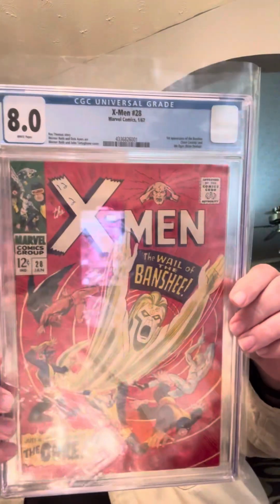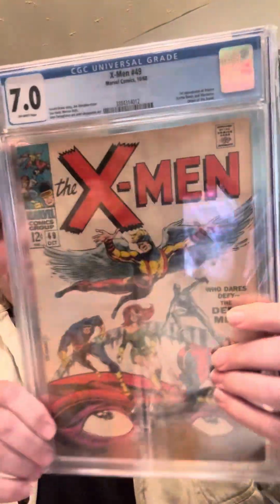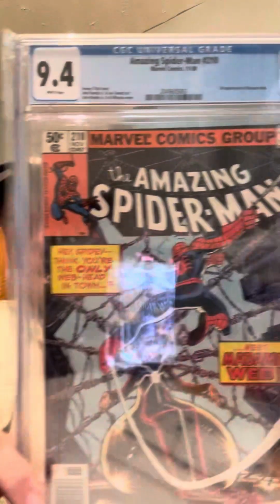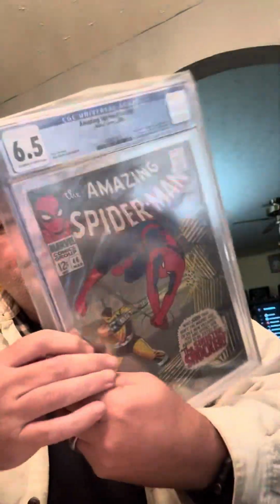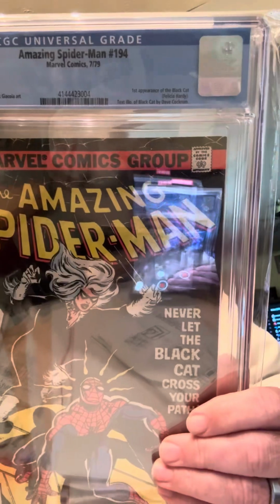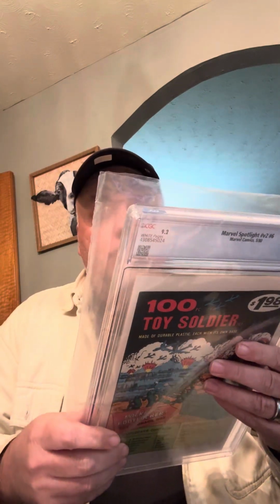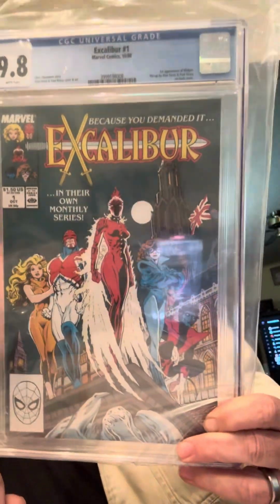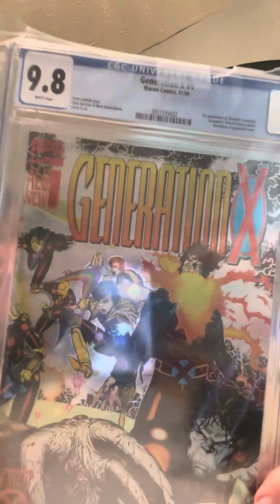CGC Comics X-Men and Amazing Spider-Man first appearances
First Appearances Cgc Amazing Spider-Man x-men. Black Cat, Star-Lord, Shocker, Banshee, Polaris, Havok